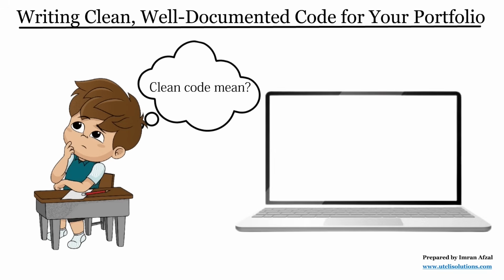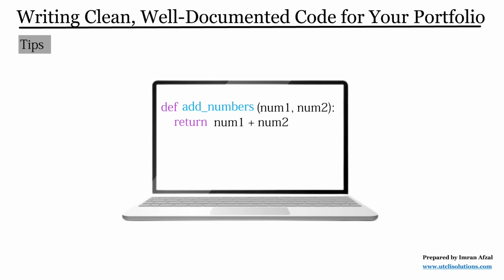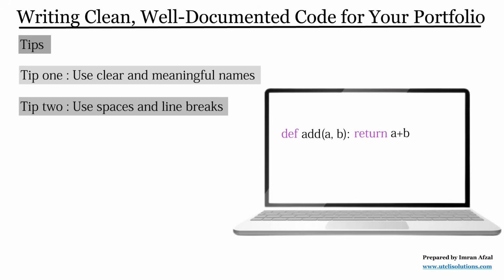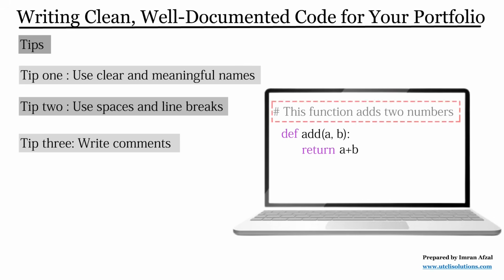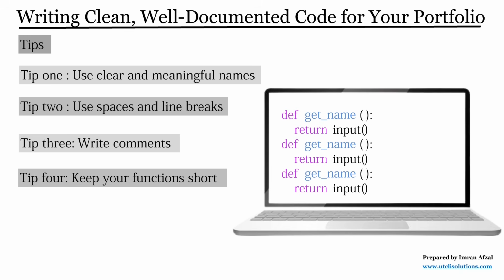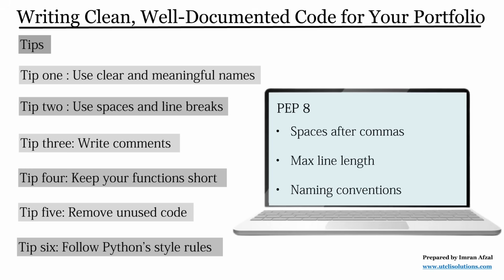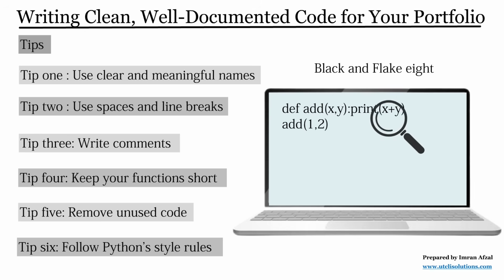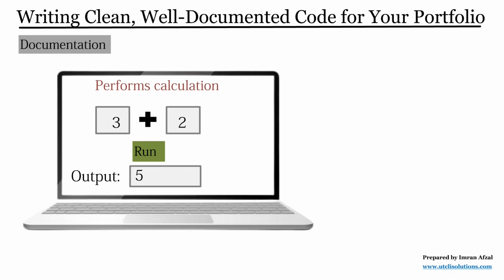Python Clean Code Secrets: PEP8, Docstrings, Black & README Tips!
Can your Python code pass a recruiter’s 10-second scan? Unlock clean Python code secrets with PEP 8 naming and spacing, clear comments and docstrings, short single-purpose functions, and smart dead-code removal. See how Black + Flake8 + pre-commit polish every commit, then craft a standout README that explains what, how, inputs/outputs, so your GitHub portfolio looks professional and interview-ready.